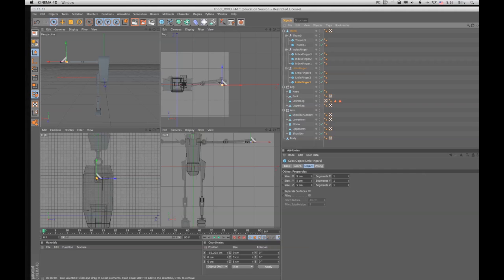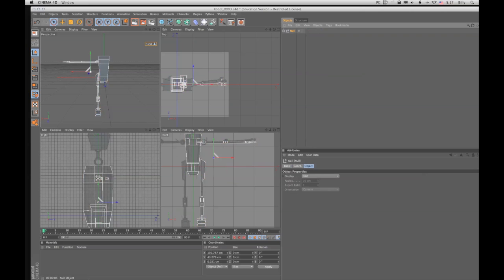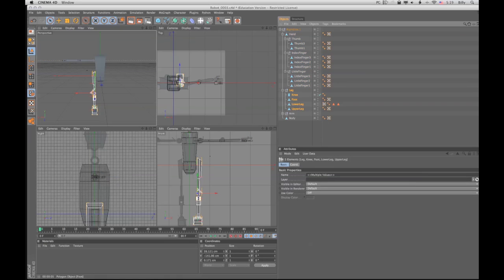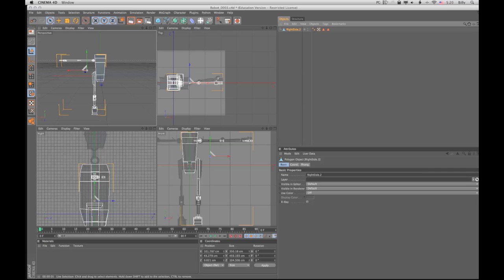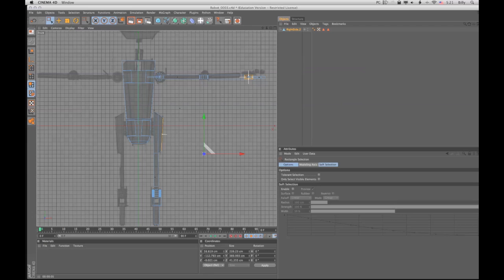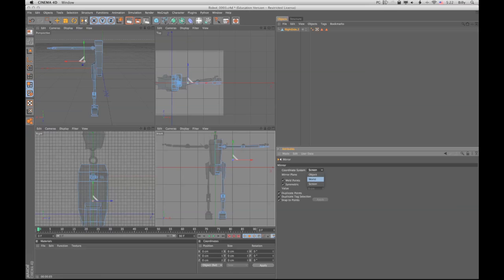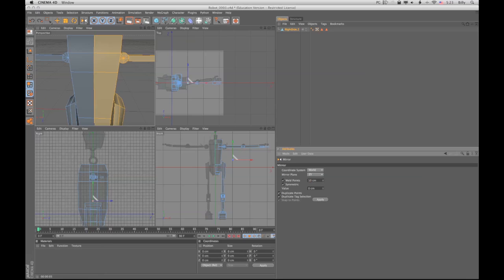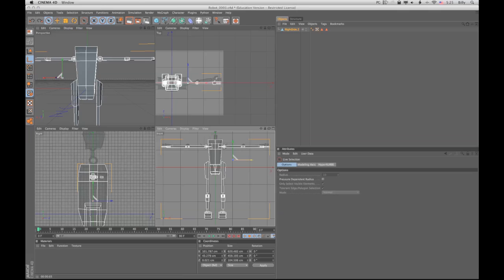Clip 9 of Robot Modeling Tutorial